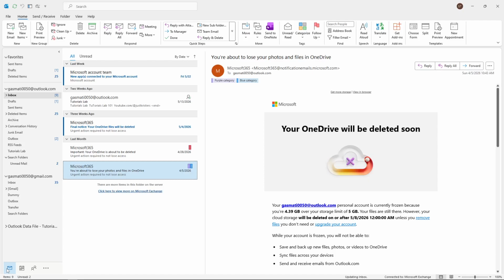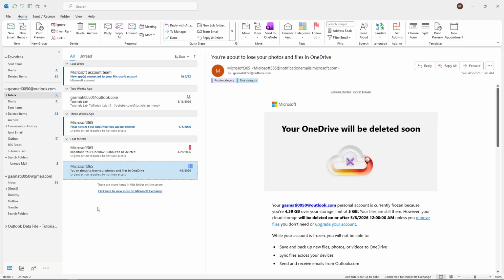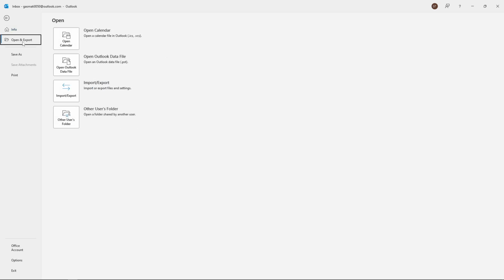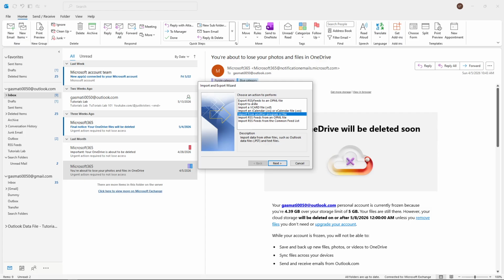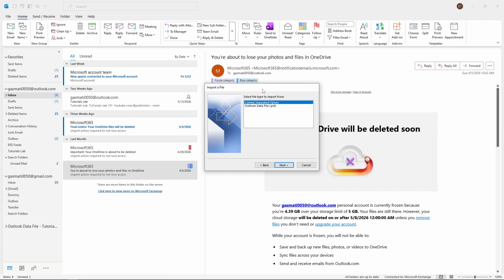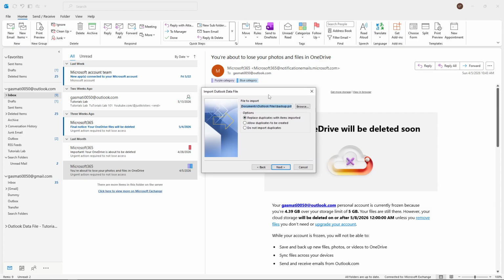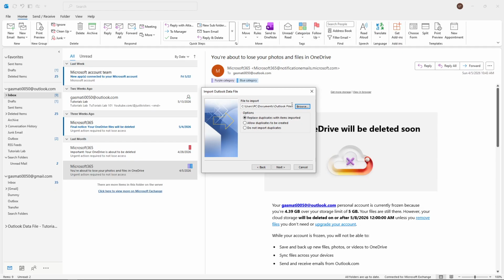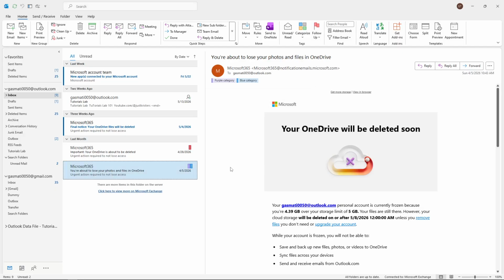How to Import Outlook Data to Outlook (Tutorial 2026)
By the end of this video, you’ll know how to import Outlook data file, transfer Outlook data to new Outlook, move PST file into Outlook application, migrate Outlook PST to Outlook client, setup Outlook data file in new profile, add existing Outlook data file to Outlook, open Outlook data file in Outlook program, guide to importing Outlook mail folders, Outlook PST import process step-by-step, how to transfer emails and contacts Outlook, restore Outlook data file to another computer, import old Outlook data file into current Outlook